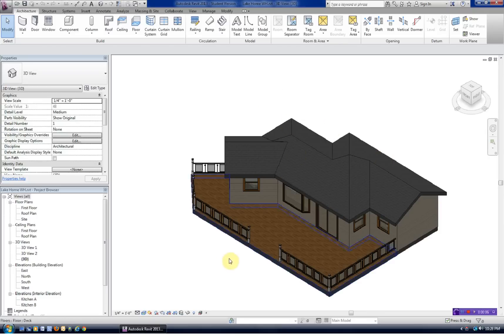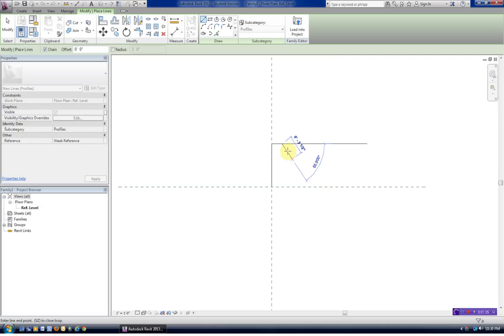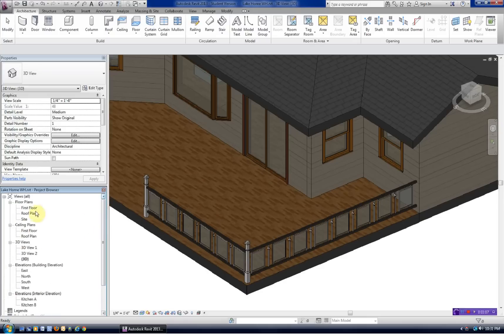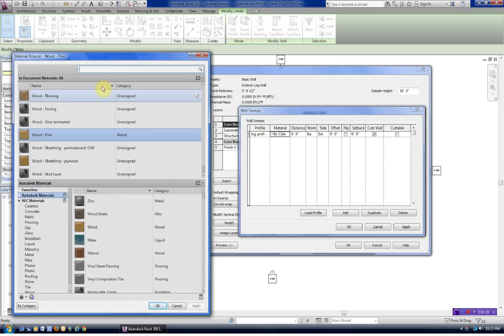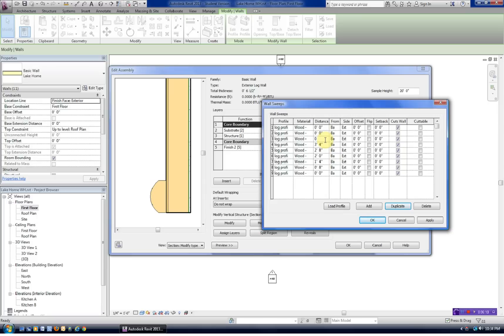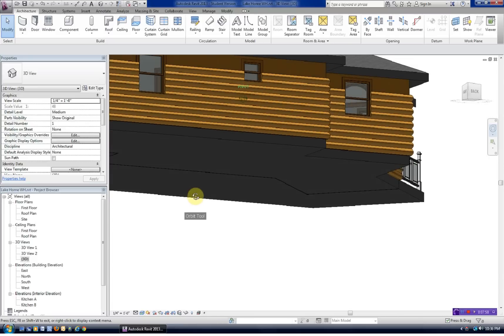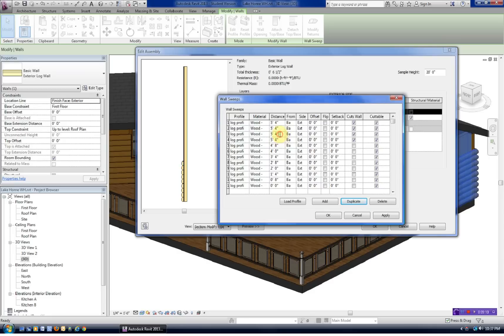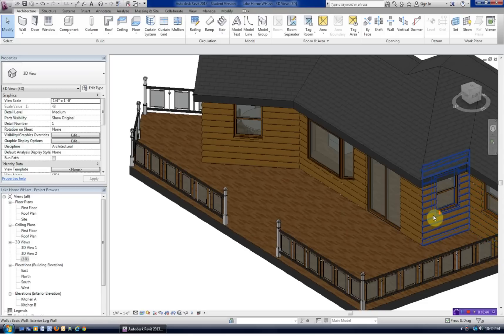Create Log Wall Sweep Revit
Autodesk Revit Lesson